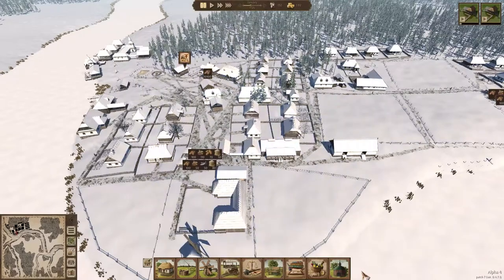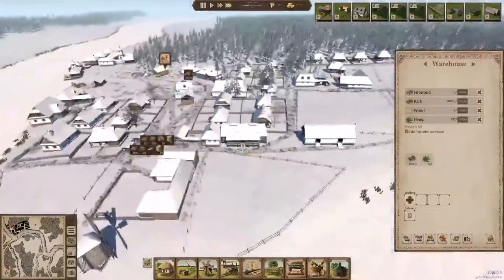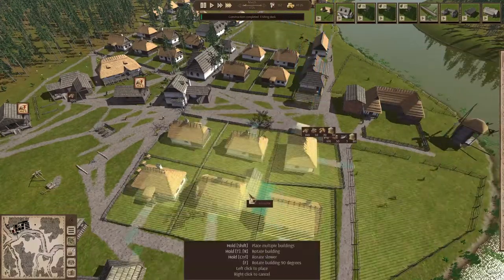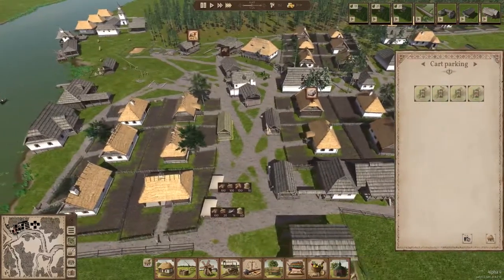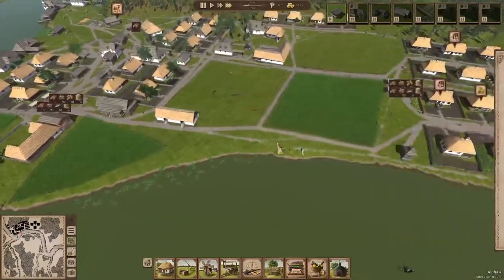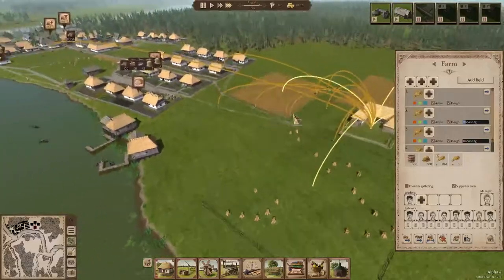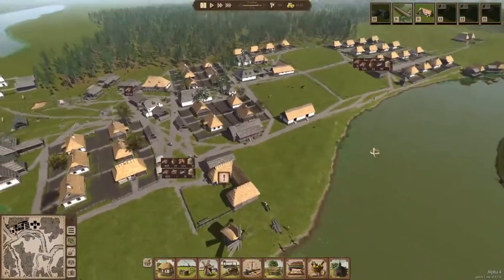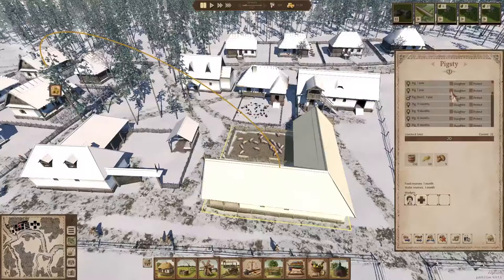I BROKE my own Economy | Year 6 | Ostriv Alpha 4 Patch 7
All channel news and uploads are posted to my discord.